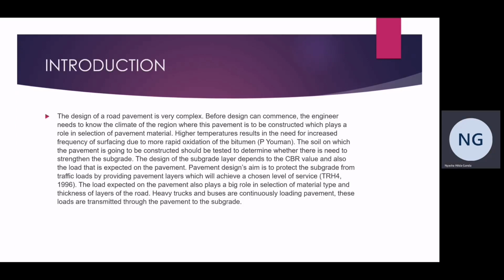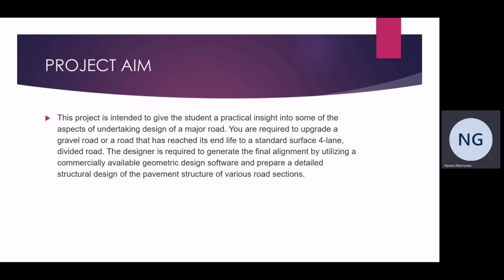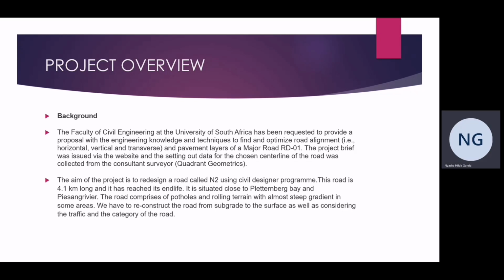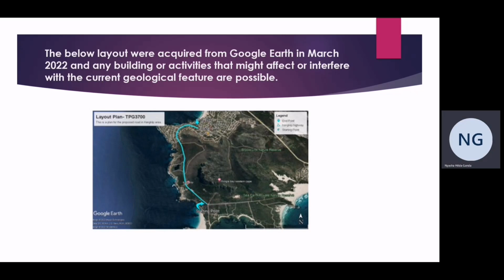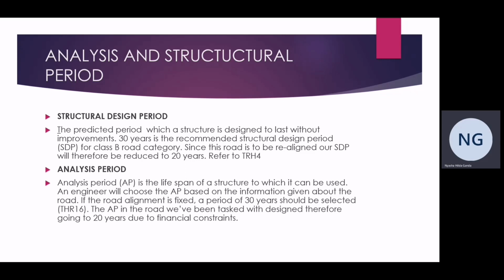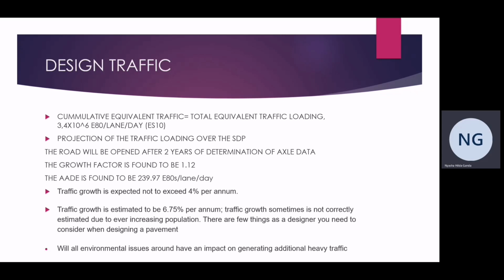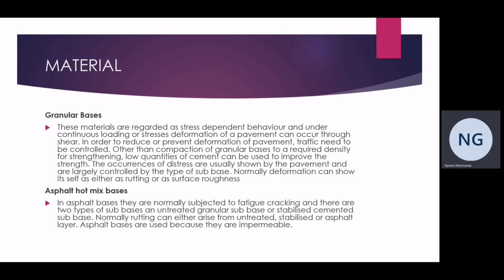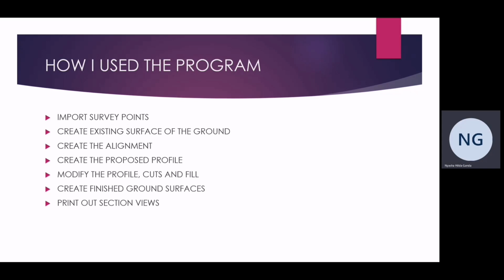TPG3700 Road designing presentation